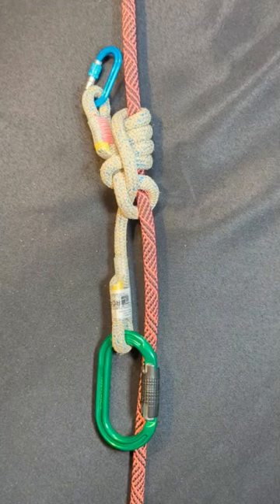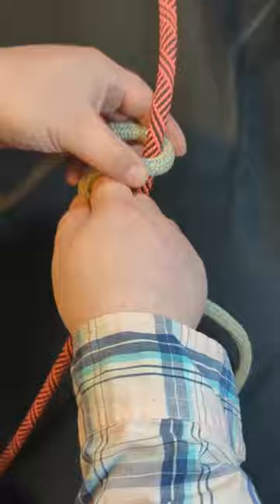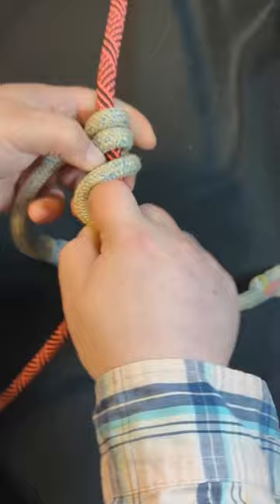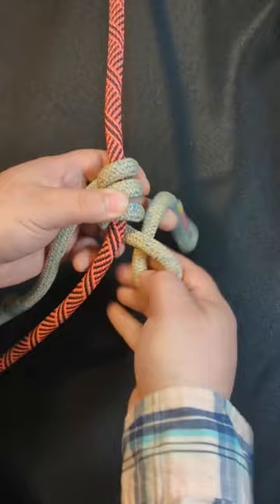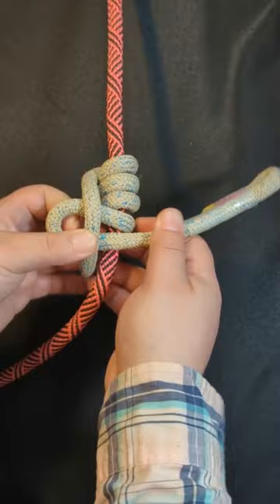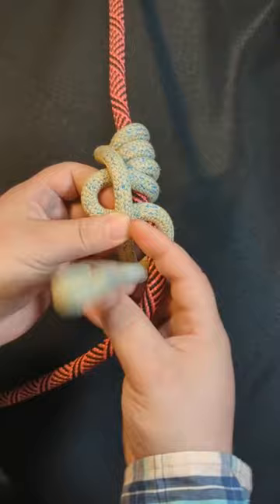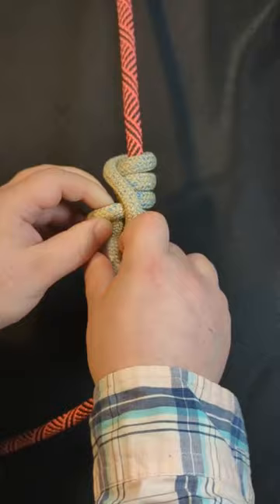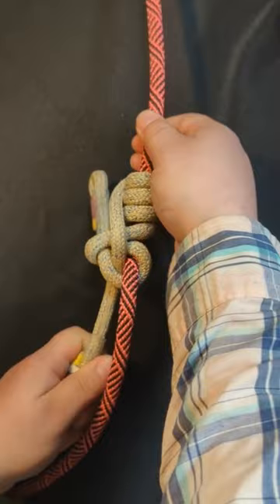How To Tie the ONE EYED KNUT Friction Hitch for Climbing on a Rope! Non-Basket Hitch!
A demonstration of how the ONE EYED KNUT hitch is tied.